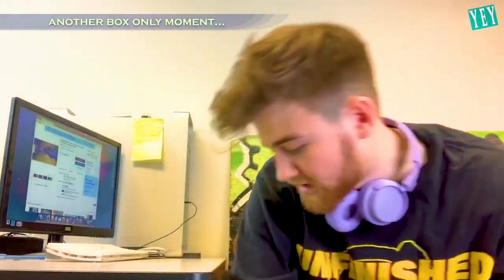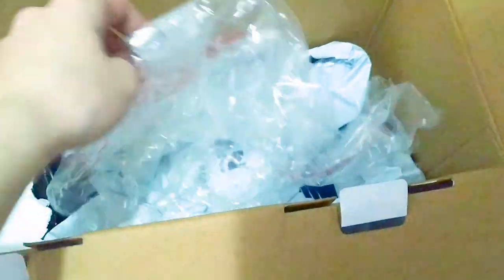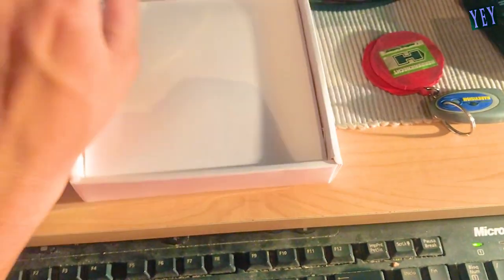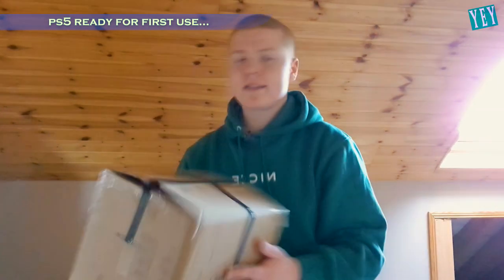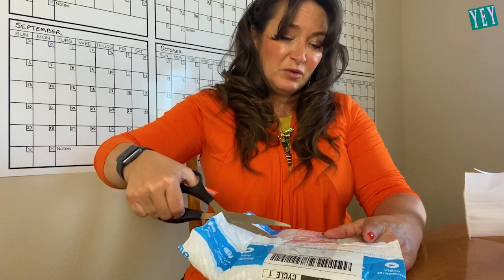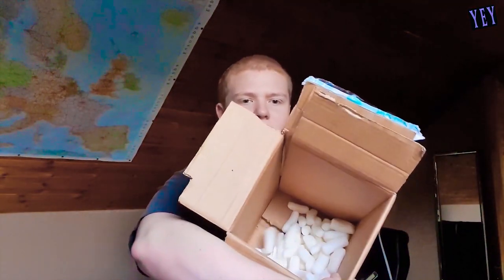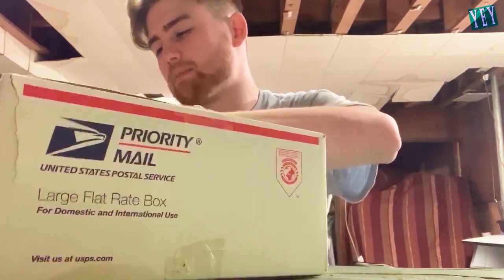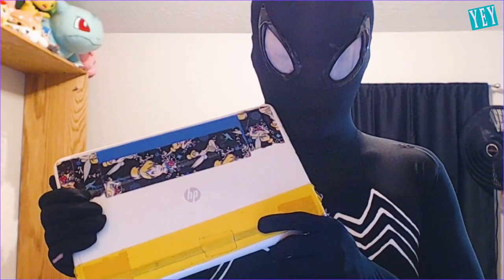Funniest Online Seller SCAMS Compilation 10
In this video you can find a fast compilation of best of online seller scam moments from our unboxing fails parody video series.